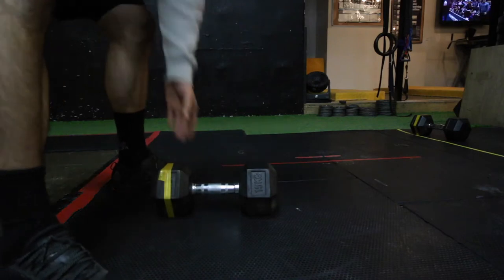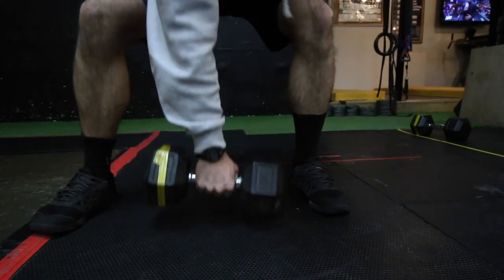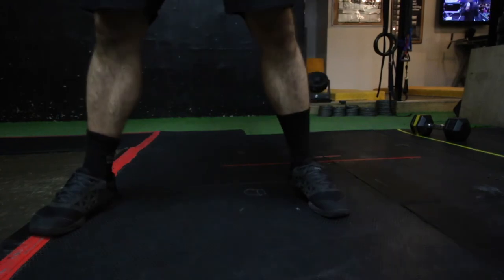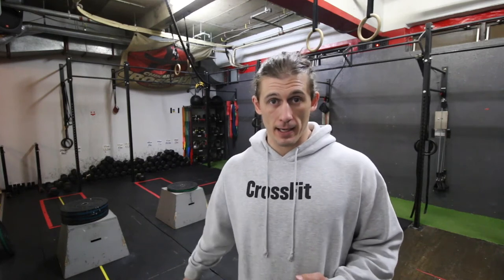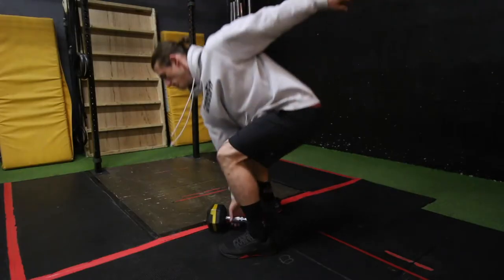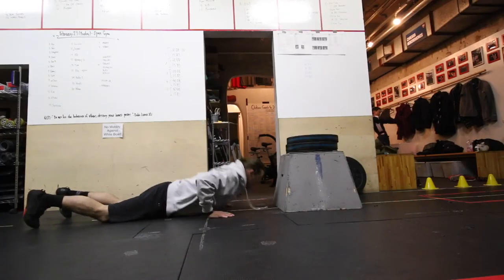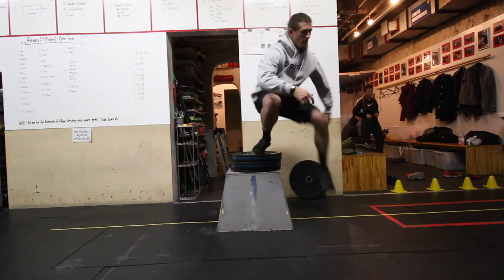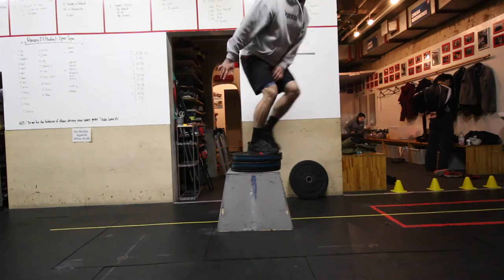CF Open Tips 17 1